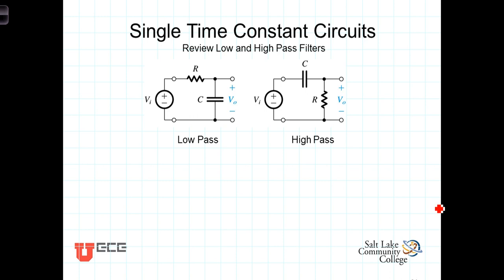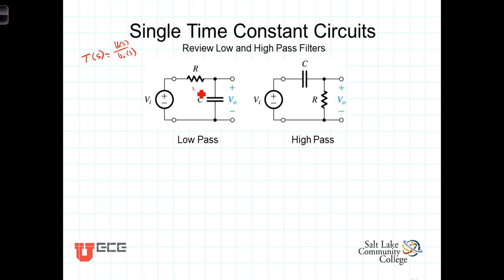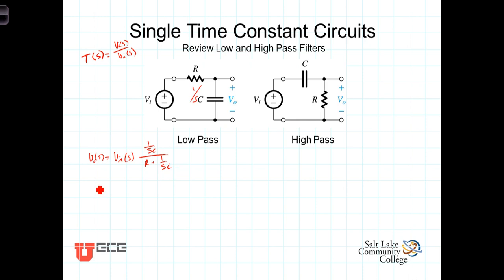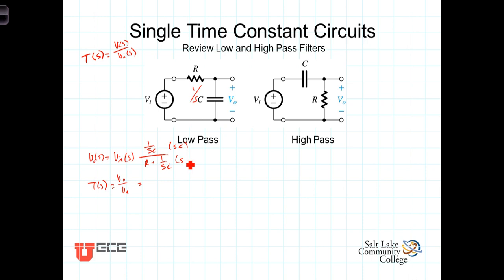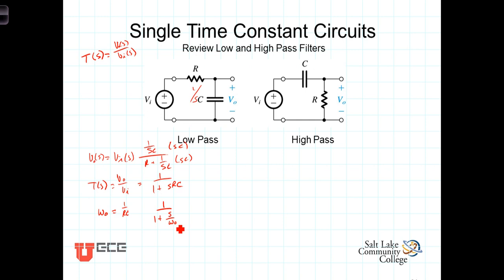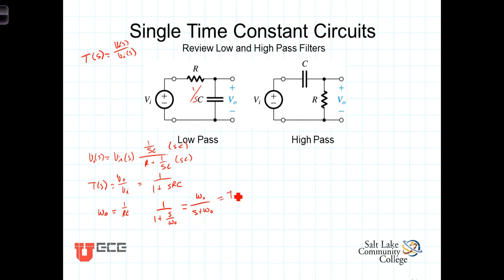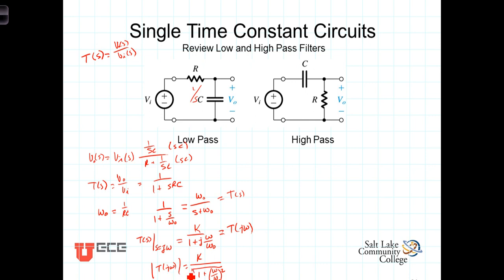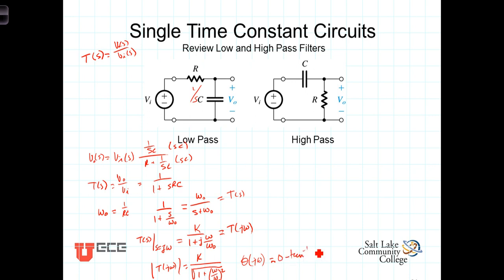L1 6 2 Single Time Constant Circuits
Low pass and high pass nature of amplifier circuits